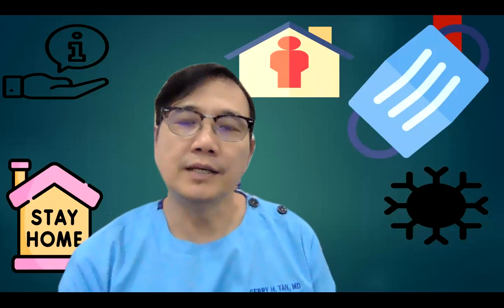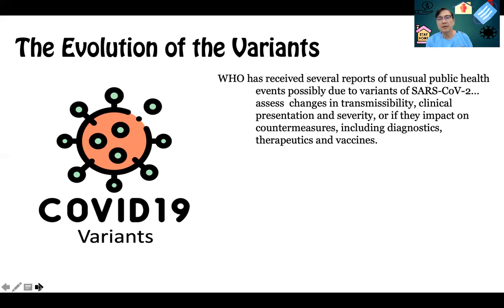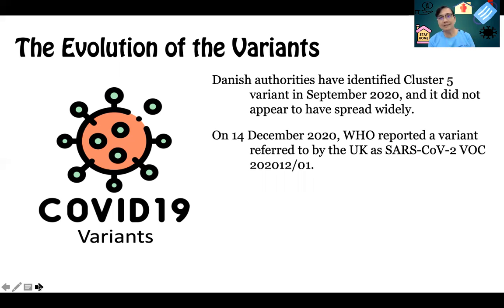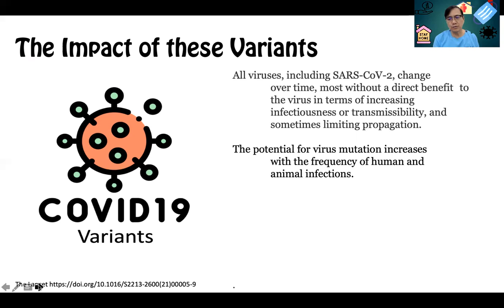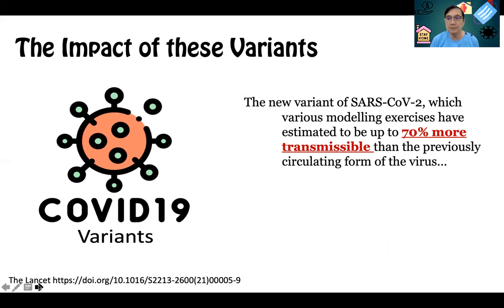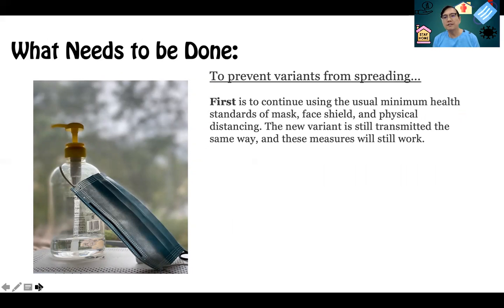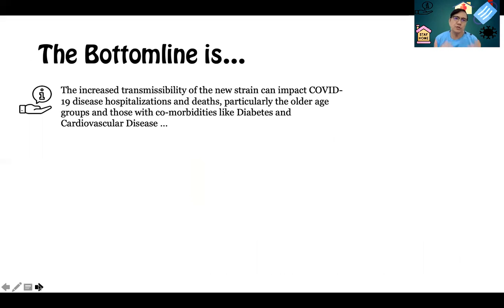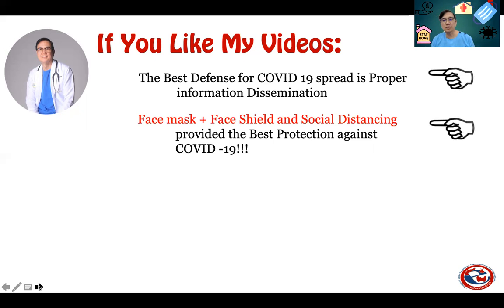What You Need To Know about Covid 19 Variants. Can our Vaccines Work Against Covid 19 Variants?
Covid 19 continues to create worries that cause a lot of mental issues among my patients with Diabetes and Chronic diseases. With the news regarding Sars Cov 2 new UK strain, a lot for confusion and questions again arise regarding the potential of this new mutation in causing more harm to what is now being felt.

Dr Gerry H Tan who is a Mayo Clinic trained endocrinologist will try to simplify and update all of you regarding what we know now about this new UK strain. Its is more worrisome? is it more transmissible? Can it cause more severe disease?

Most of the information from this video is gathered from The Who website and published opinions for Dr Edsel Salvana who is an Infectious Disease specialist in the Philippines.

All icons used in the video were downloaded for free